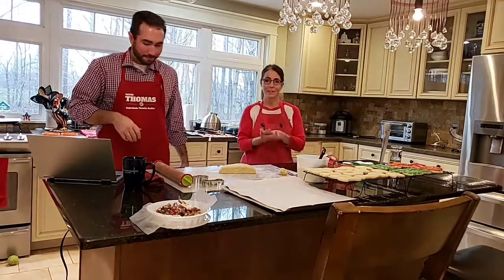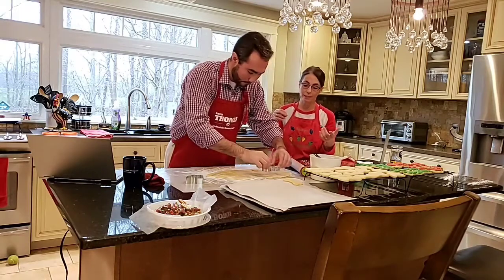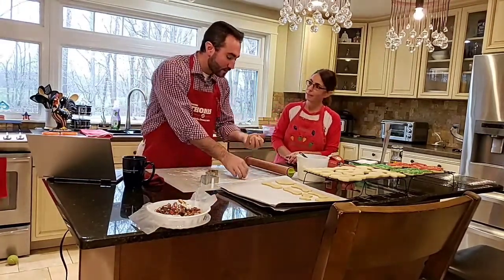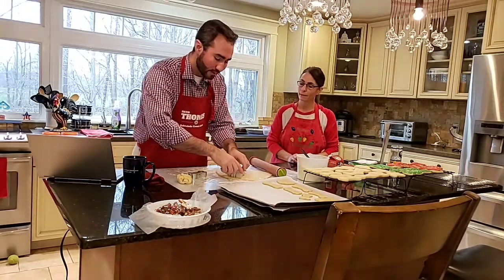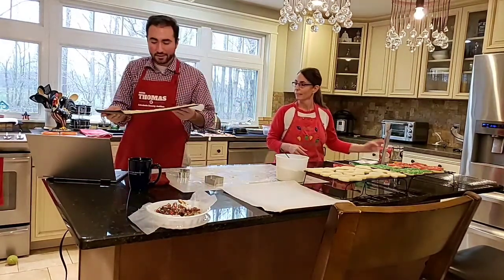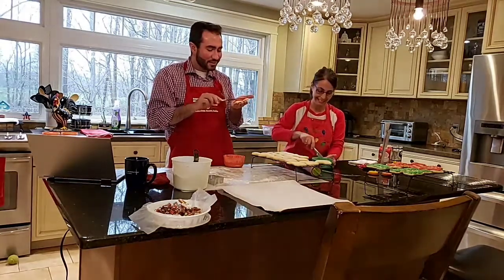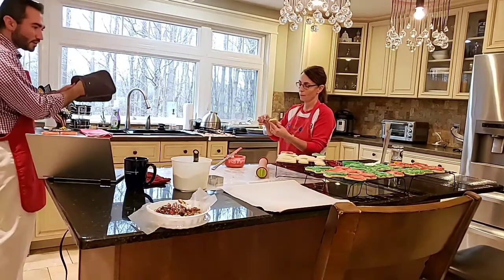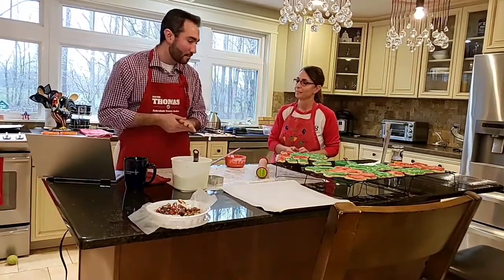Tasty Treats with the Thomas', Ashtabula County Auditor Dog License Sugar Cookies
Watch Mom and I make some homemade Sugar Cookies with Dog bone shapes as I answer questions and share about Dog Licenses from your Ashtabula County Auditor's Office!